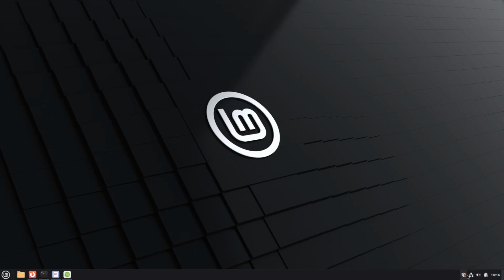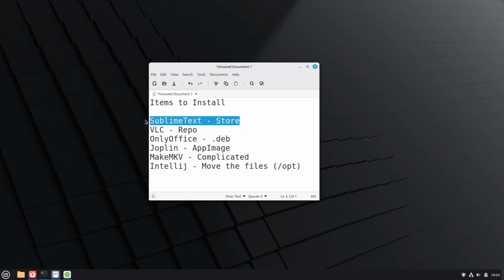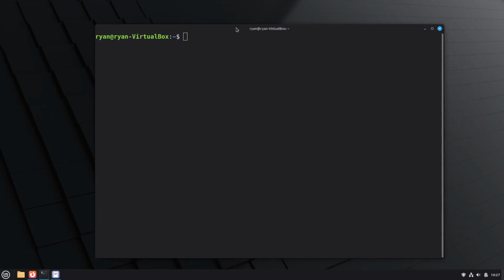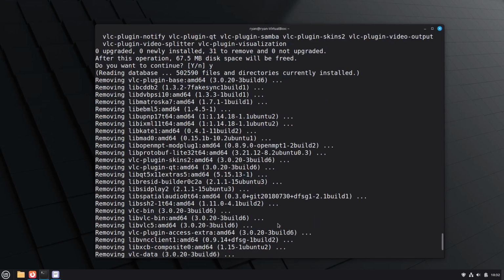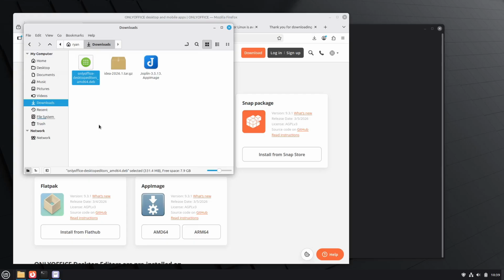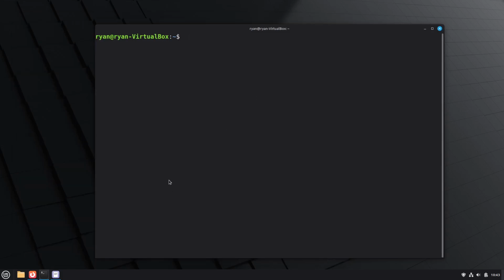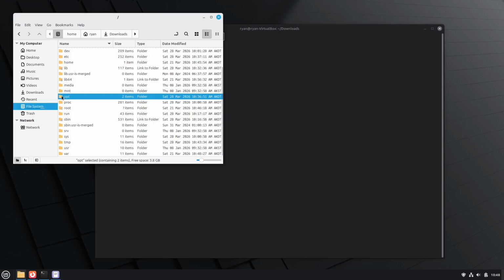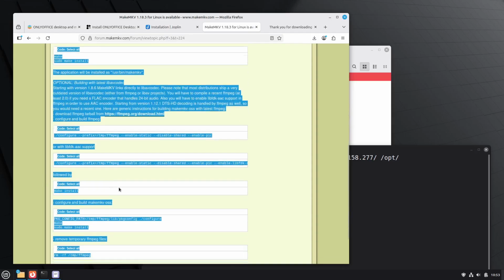Installing Software On Linux Mint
Today we will be installing software on our Linux Mint computer through various methods.